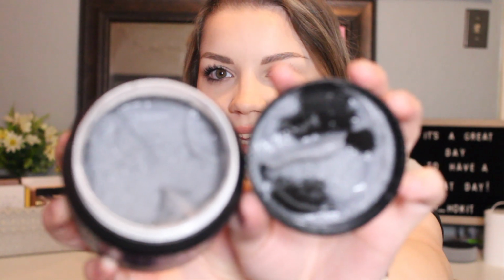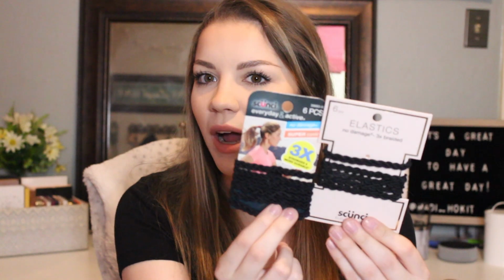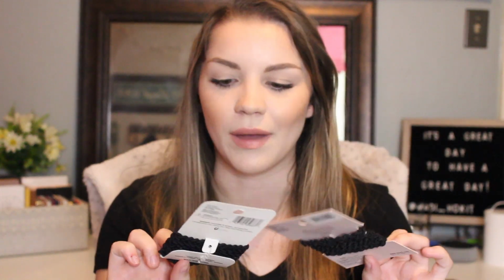HOW I CARE FOR MY HAIR | PRODUCTS, TIPS AND TRICKS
Hey guys! I got a few requests to do a hair care video so that is what this video is all about. I share the products I use and how I use them and why I think they are so important. I  hope you guys enjoy! If you have any questions or suggestions please leave them down below.
-Madi